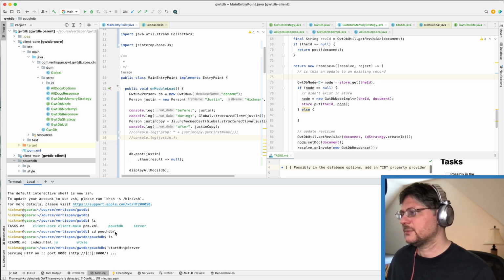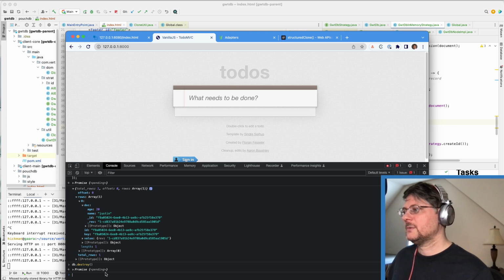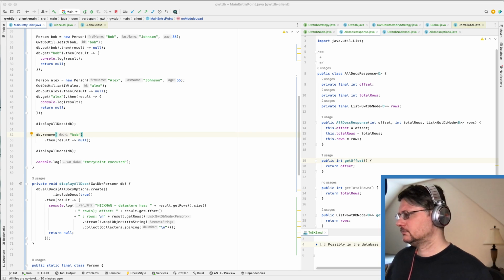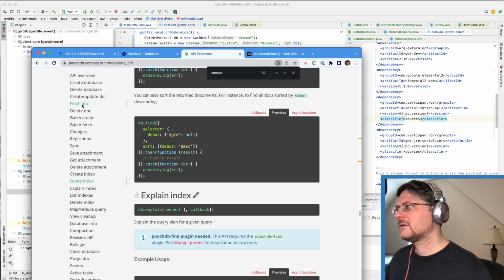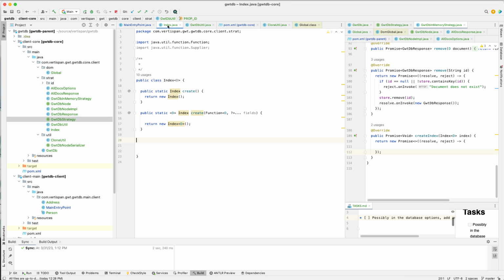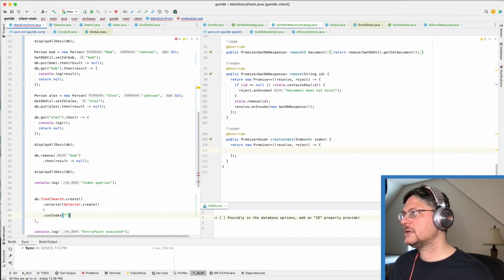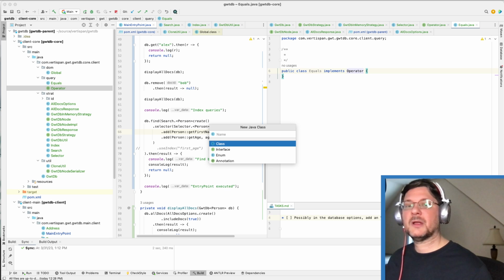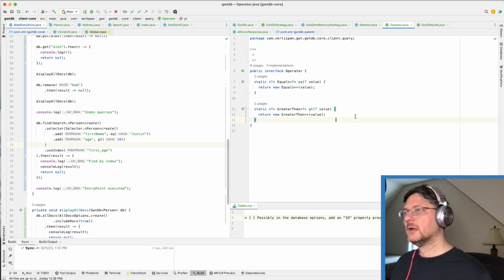GWT In Browser Database